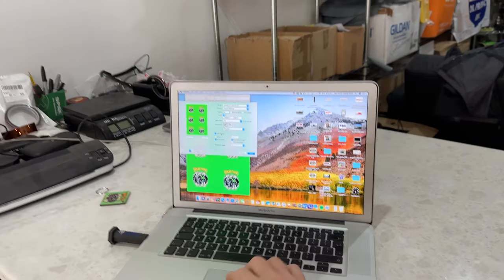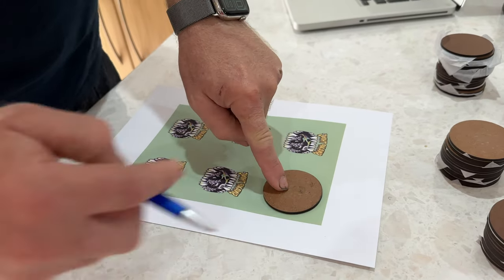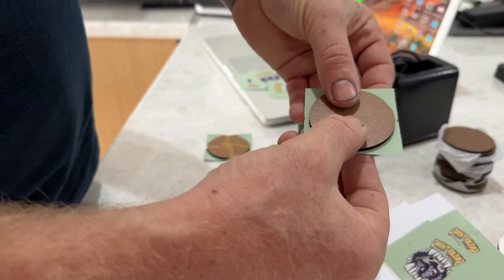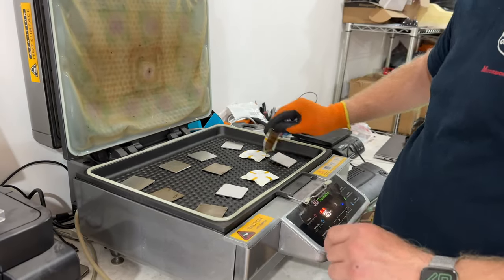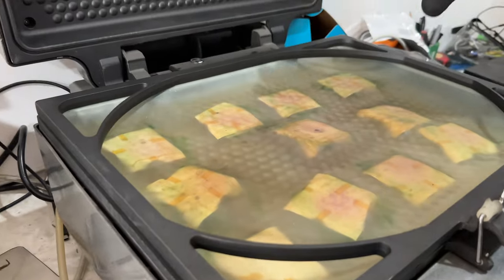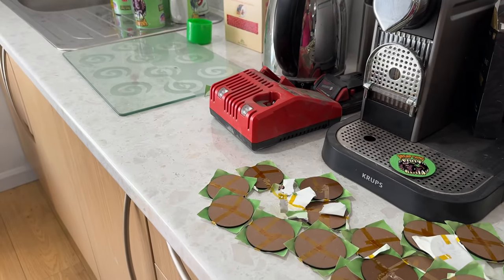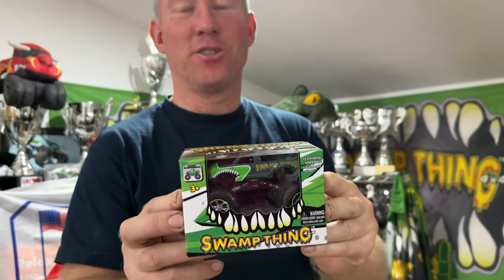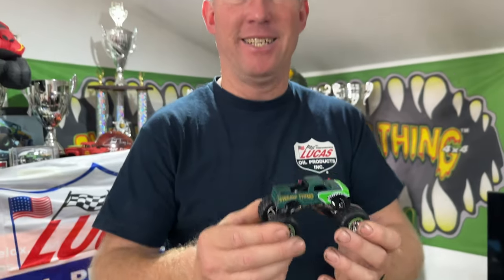Swampy Shop (Something Special￼)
In this video Tony takes you through the steps it takes to make the fridge magnets that they sell in the swamp thing shop.  He also reveals the new Swamp Thing 4x4 diecast Monster Truck